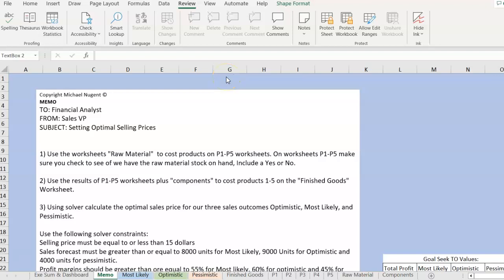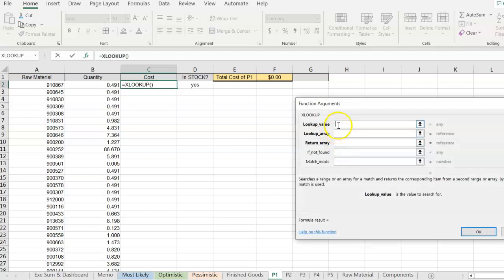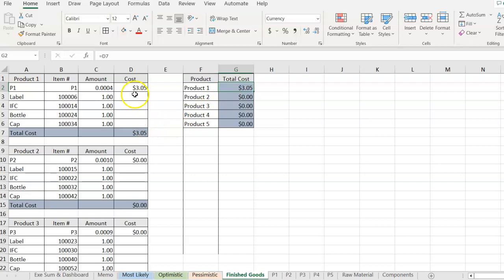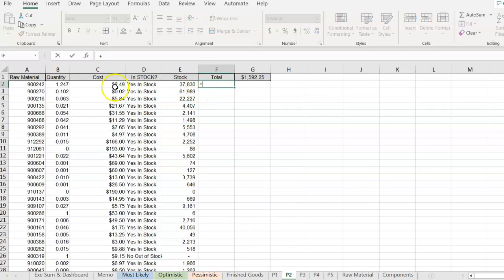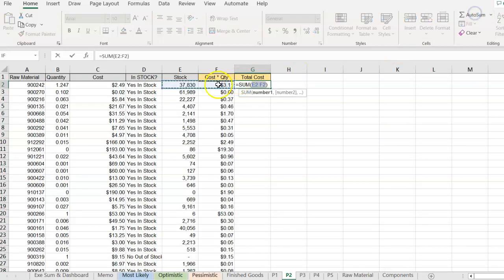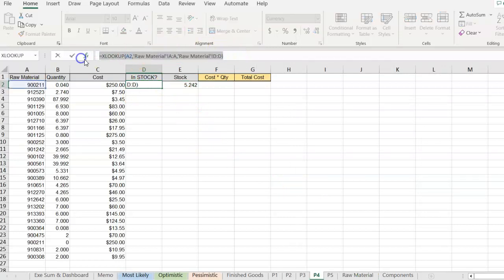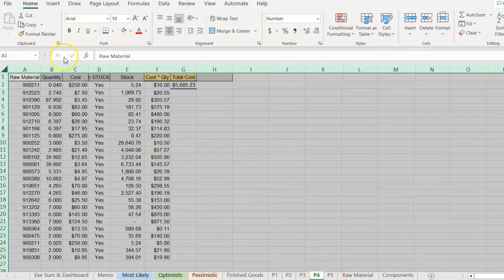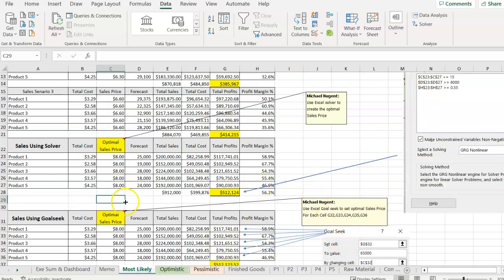Product Development Case Part 1